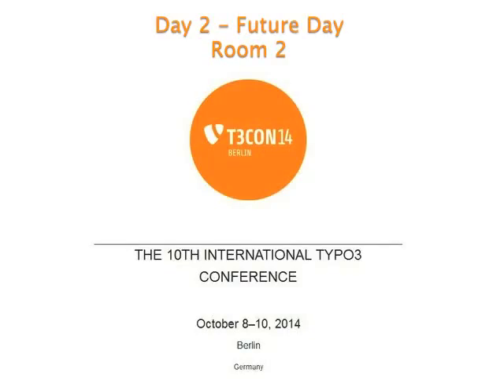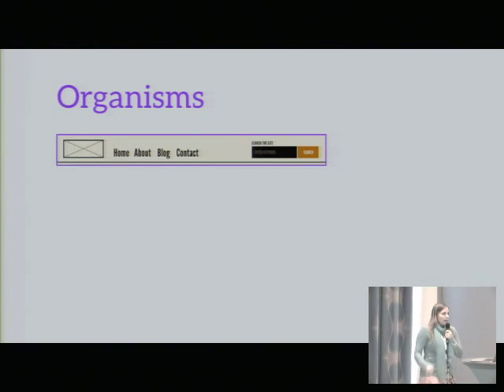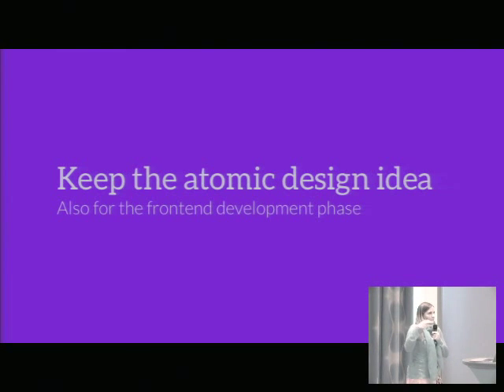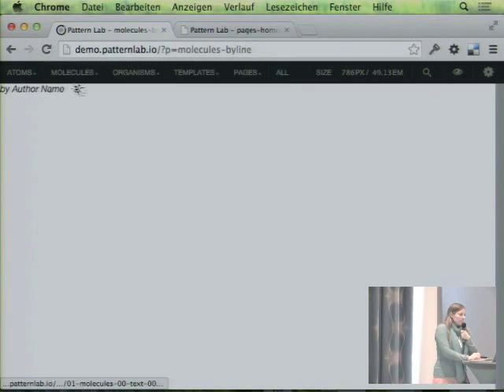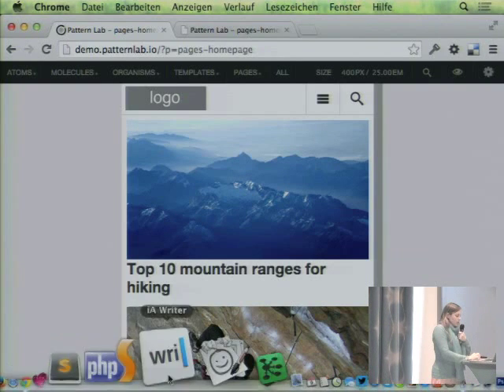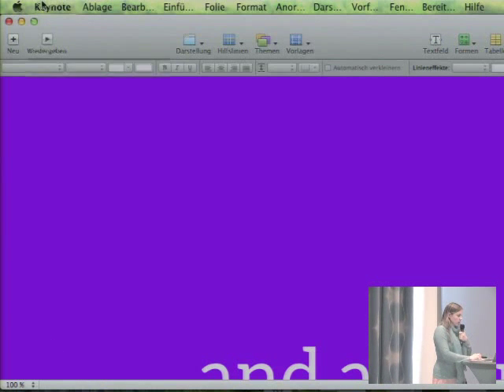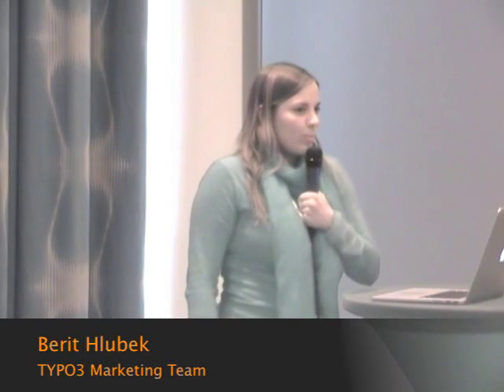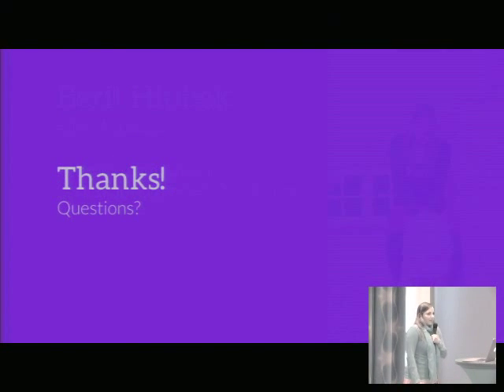Working with Atomic Design - Berit Hlubek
Reponsive webprojects have different requirements to the project workflow. Especially when it comes to design and the template creation, the typical way of creating several completely designed pages can lead to an inefficient way of working. Creating elements consistently across pages depends largely on the designer. A more systematic approach is introduced by the ideas of atomic design. Together with practical tools like Pattern Labs it can optimize the workflow especially for responsive and larger websites.

In this talk I will show the ideas of atomic design from different perspectives and the practical use of Pattern Labs in a CMS project. Based on an example I will demonstrate how the project workflow could be optimized and the design became a living style guide.